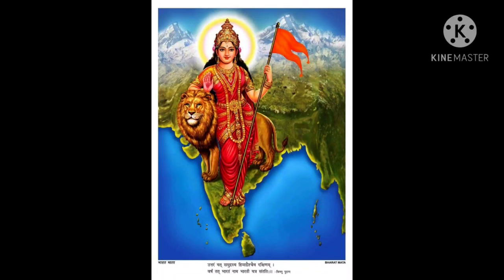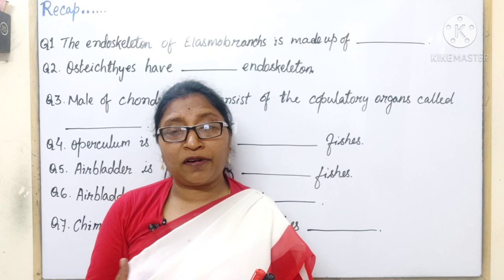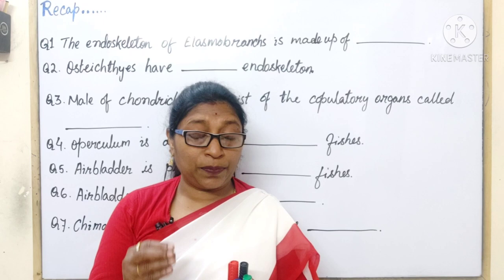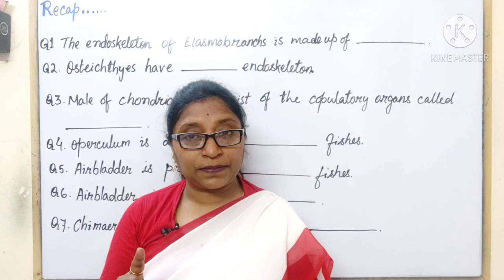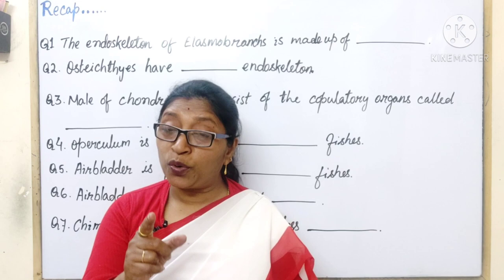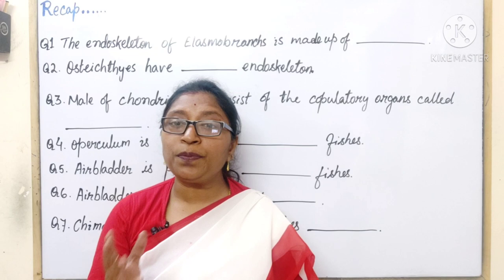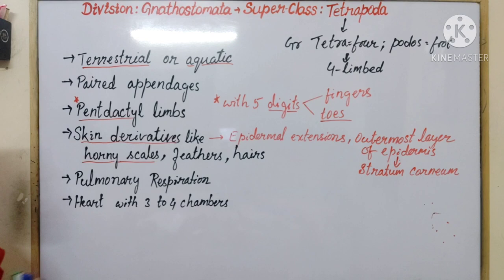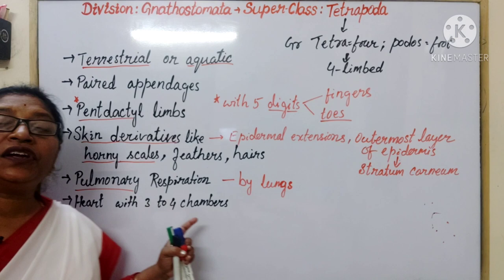Super-Class: Tetrapoda--, Class: Amphibia